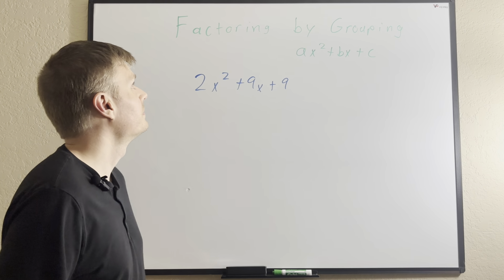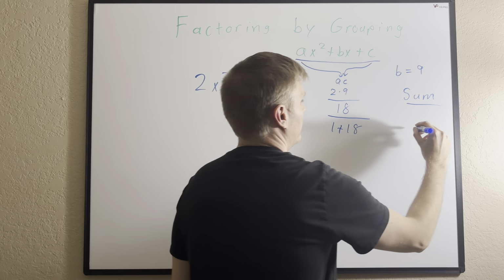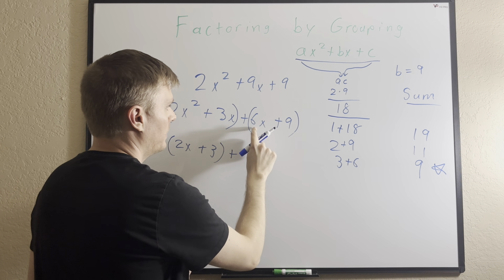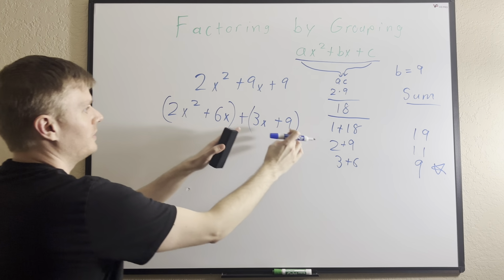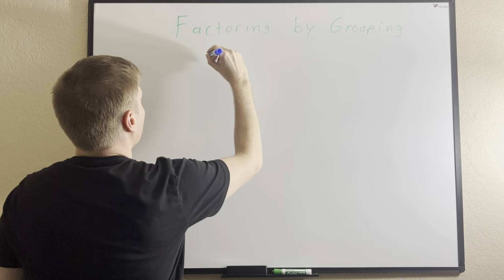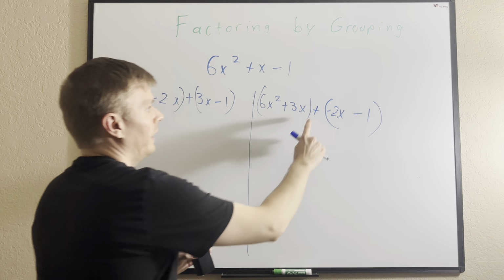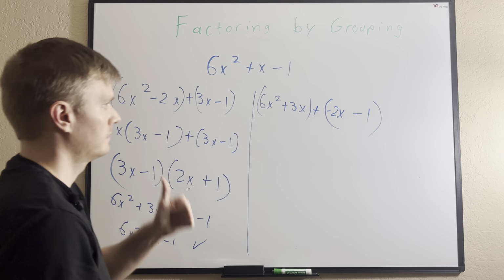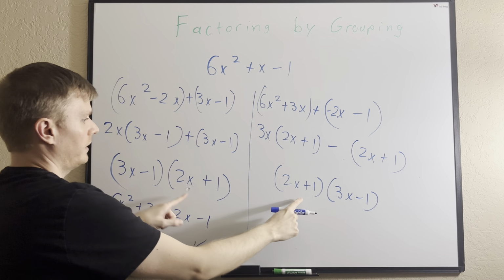Factoring Using the Grouping Method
Use a method called grouping to factor trinomials with a leading coefficient of 1